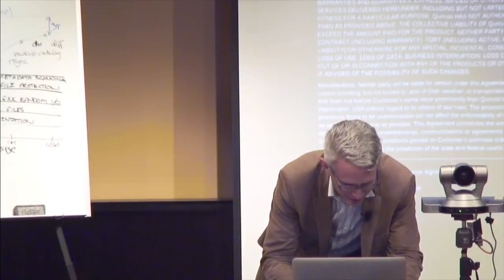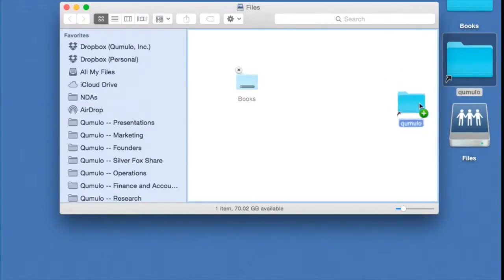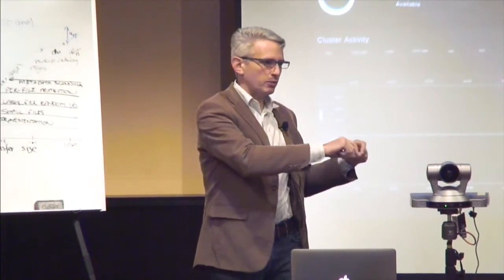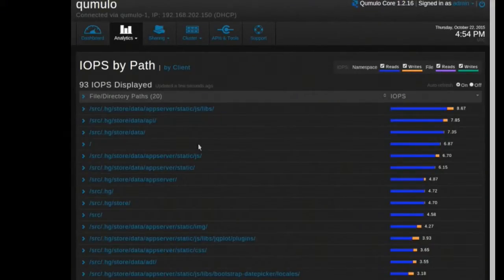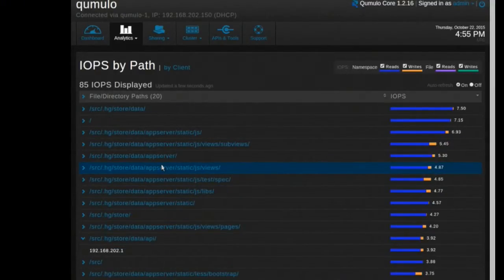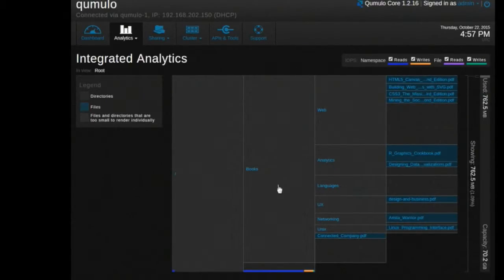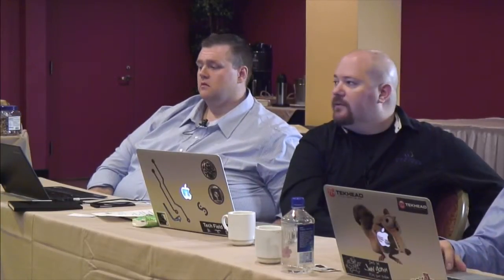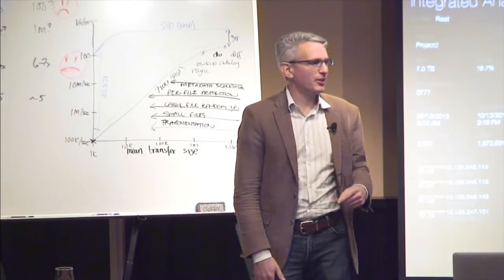Qumulo Summary and Demo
Recorded as part of Storage Field Day 8 in Santa Clara, CA on October 22, 2015.